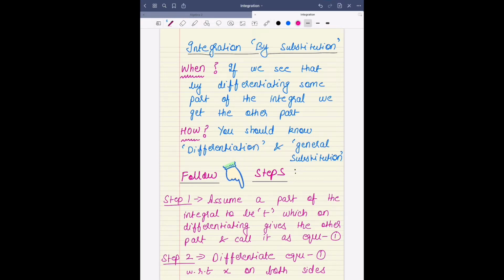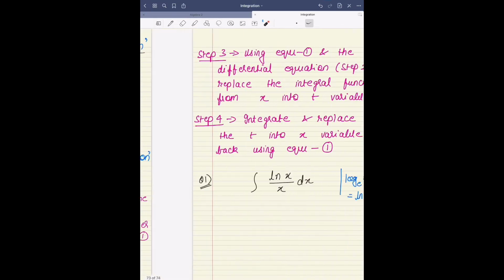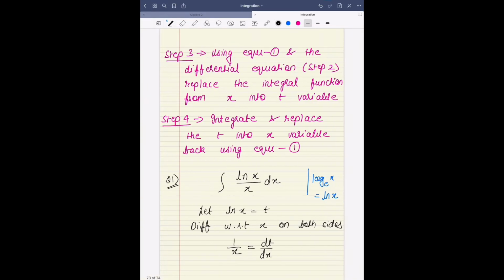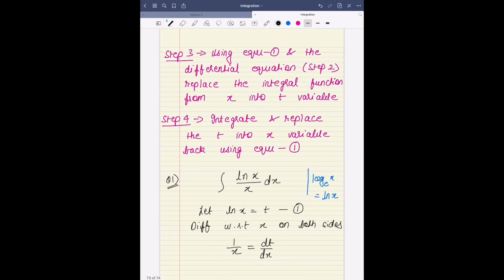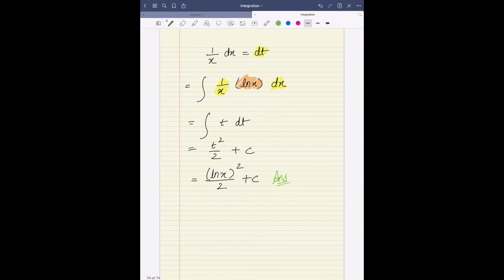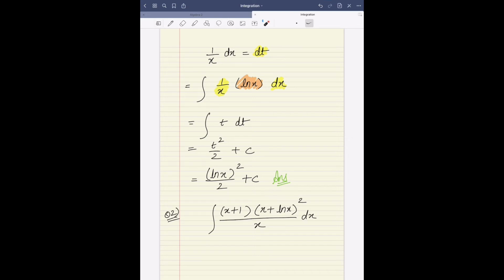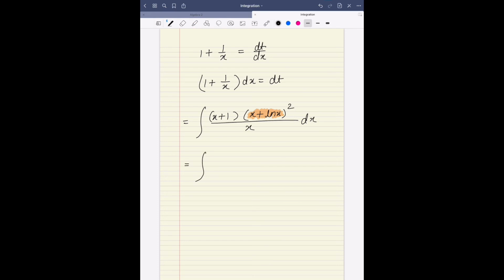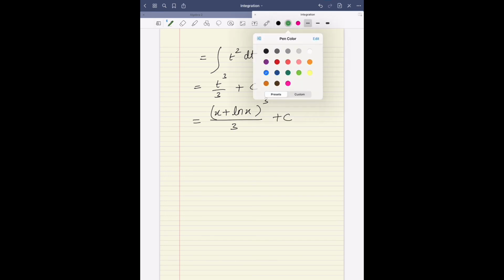Integration By Substitution method (Video #5)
Use this Substitution method to integrate complex integrals